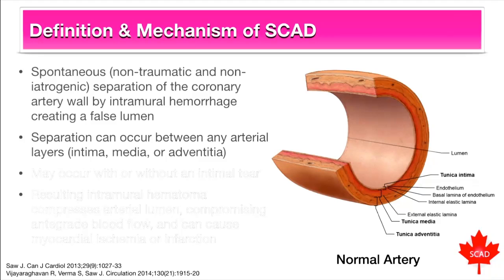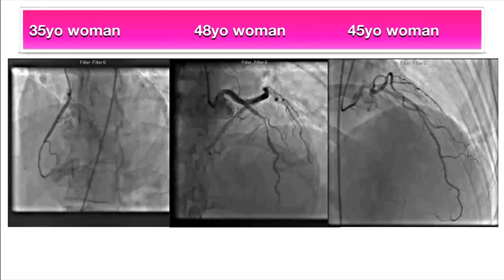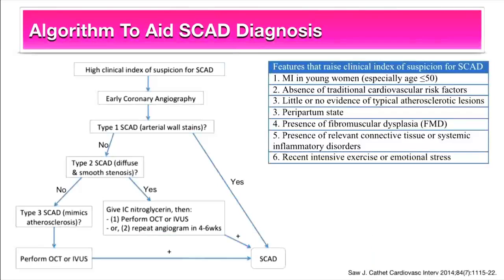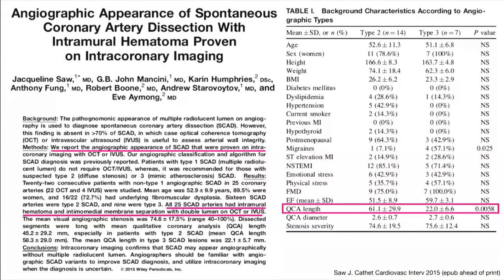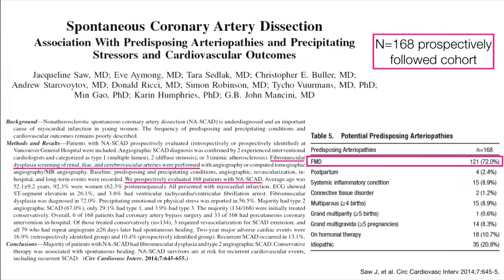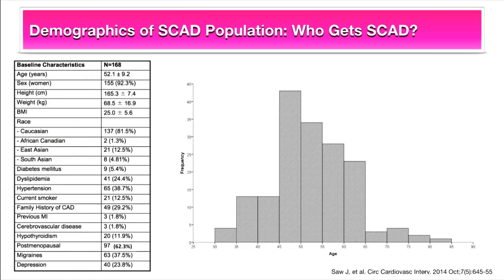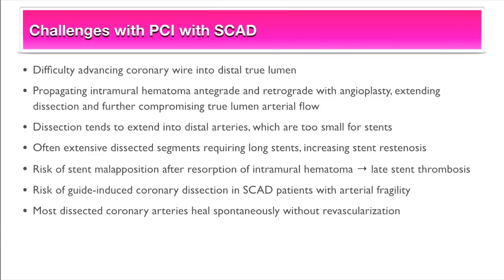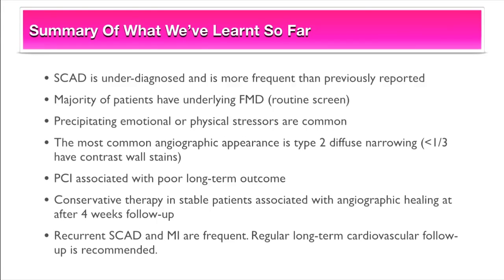RC Webinars: Update on Spontaneous Coronary Artery Dissection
This webinar feature Jacqueline Saw, who presents 'Spontaneous Coronary Artery Dissection (SCAD) Update' on RC Webinars.

Spontaneous coronary artery dissection (SCAD) is under-diagnosed and the real occurrence is undervalued. SCAD is often missed on coronary angiogram given that the arterial wall is not imaged with this test. SCAD is likewise regularly associated with arteriopathy and further stressors.

This webinar informs and educates interventional cardiologists and cardiac surgeons, regarding  the following:

Defining SCAD
Diagnosing SCAD, intracoronary imaging and angiography
Predisposing arteriopathy and precipitating stressors with SCAD
Managing SCAD